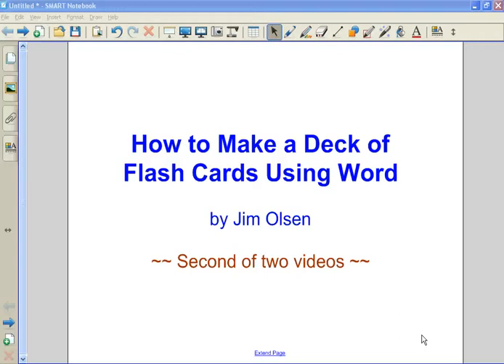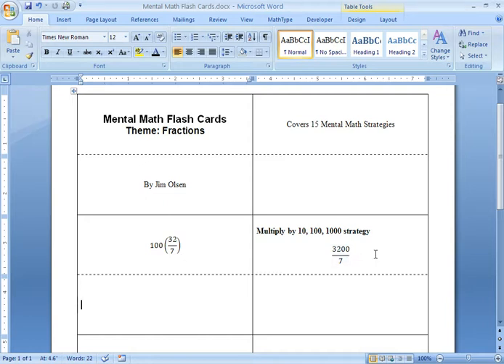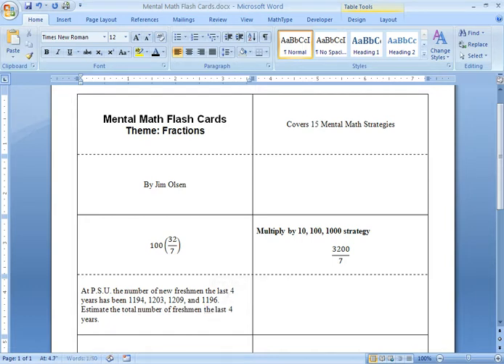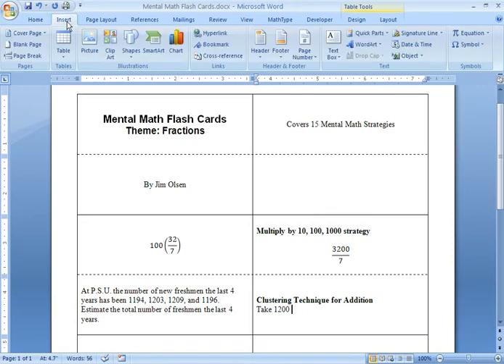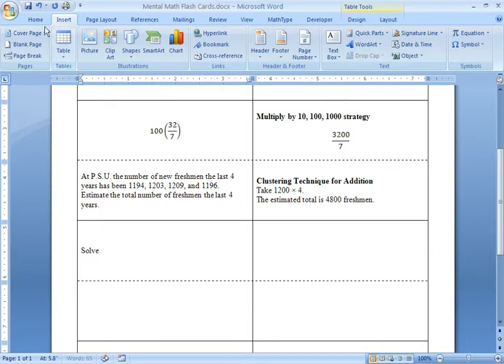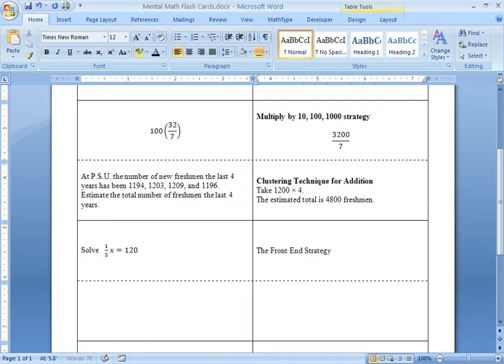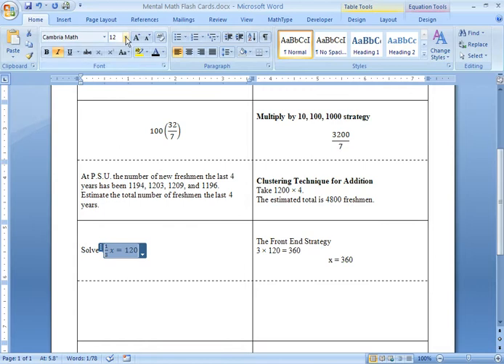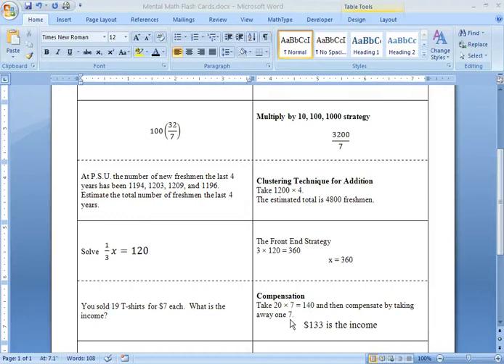Making Flash Cards using MSWord (#2 of 2)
Second of 2 videos on how to make Flash Cards with MS Word.  Typing in questions and answers.